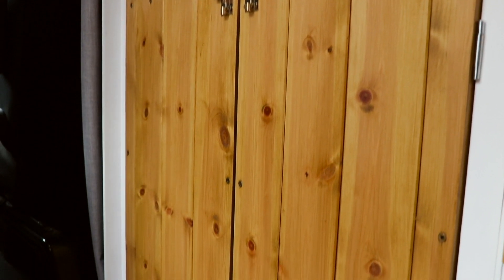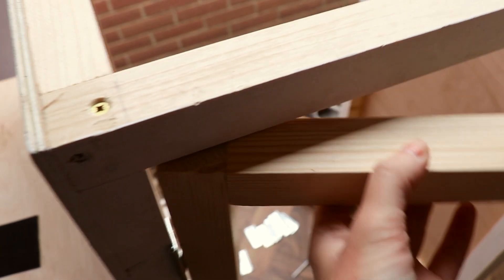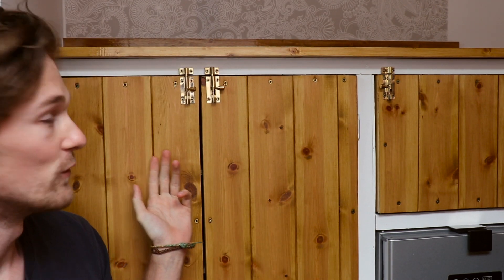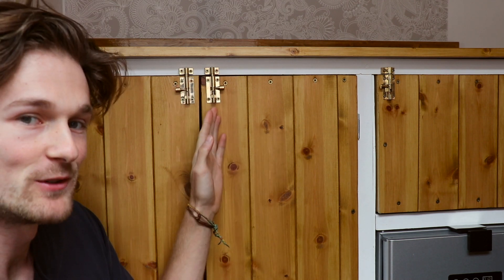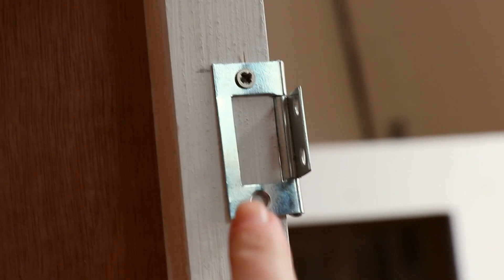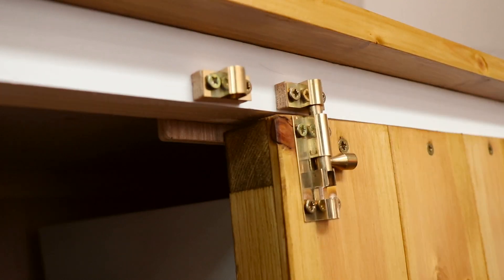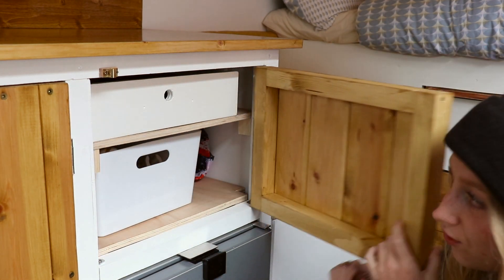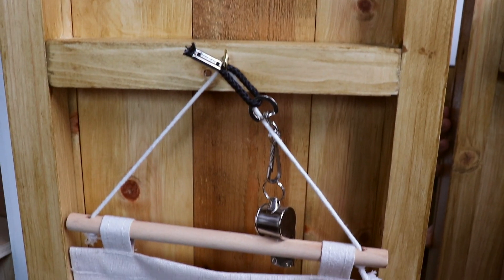Making Beautiful Cupboard Doors | Van Conversion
Today we are Making Beautiful Cupboard Doors | Van Conversion

In this video we talk about everything we learnt whilst making cupboard doors in our self build van conversion so that you can spend less time scratching your head and more time building.

If you would like the written version of this along with more information and photos of each step,

Come and say HELLO on Instagram where Beth posts daily stories about what’s happening in the van in real time:

- FAQ - Our Filmmaking Kit

Jake’s Camera
His Main Lens
Secondary Lens
Beth’s Camera
Her Only Lens
Aerial Shots/Drone
Our Microphone
Our Camera Filters
Drone Filters
64 GB SD Cards
Macbook Pro
2TB Harddrives
Power Bank